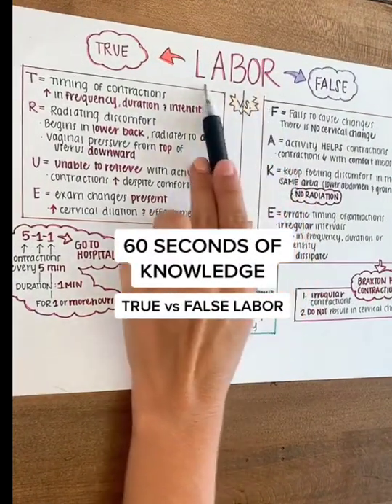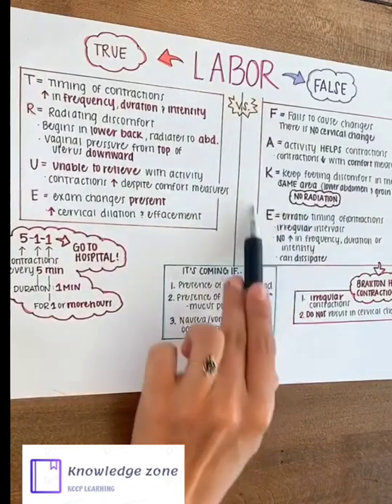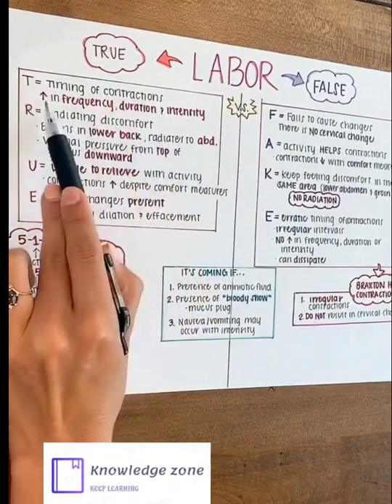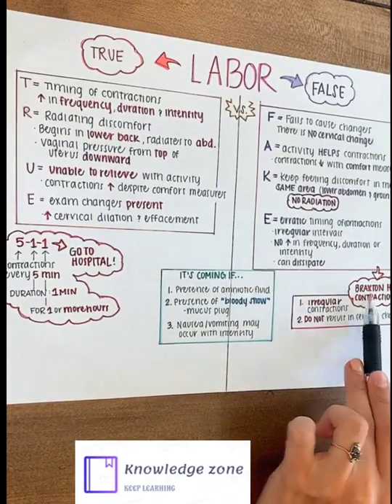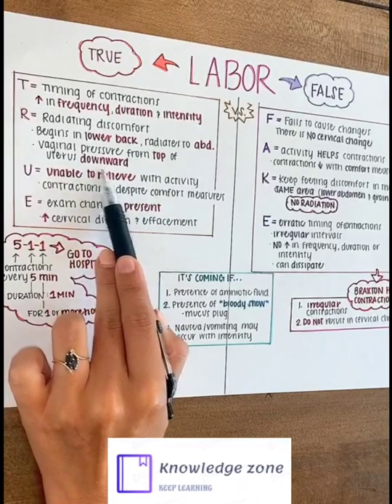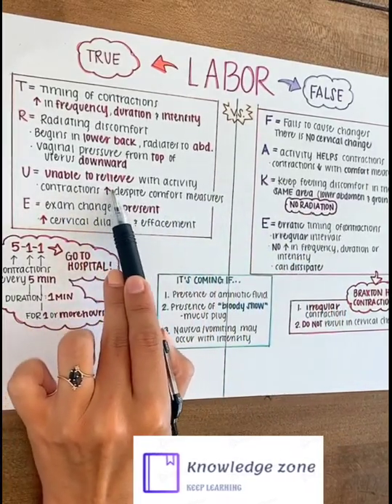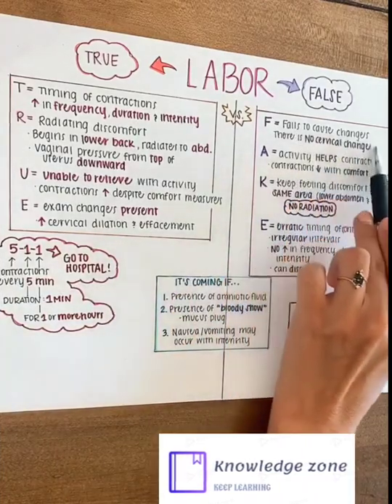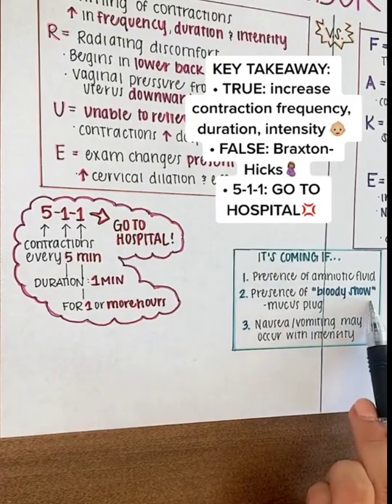difference between true and false labour